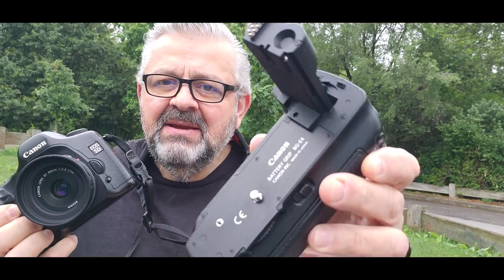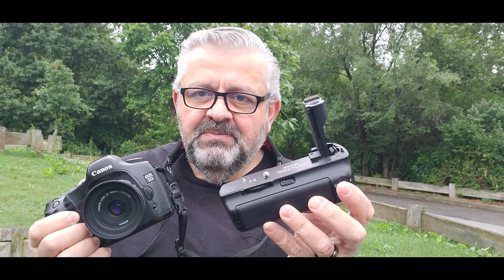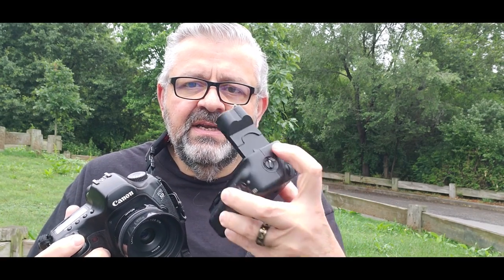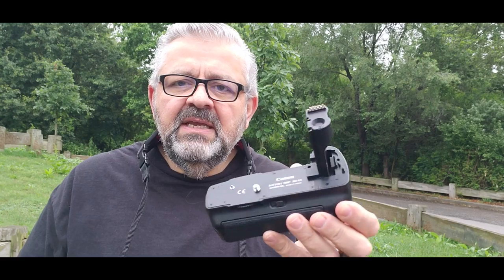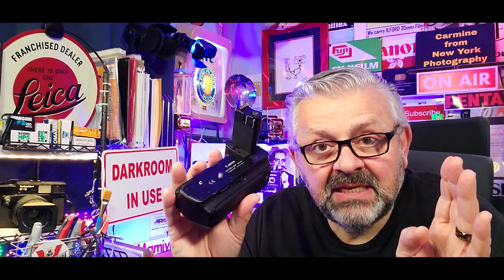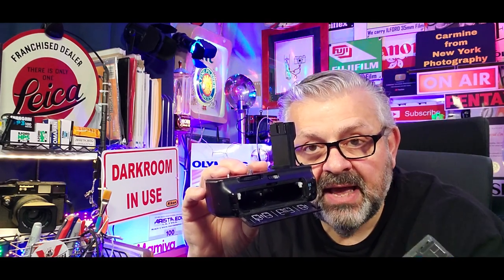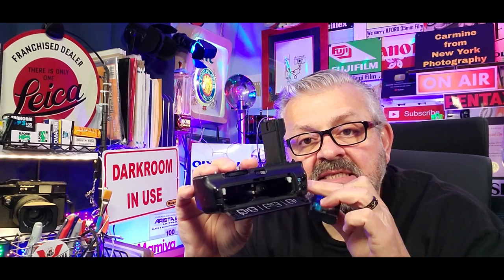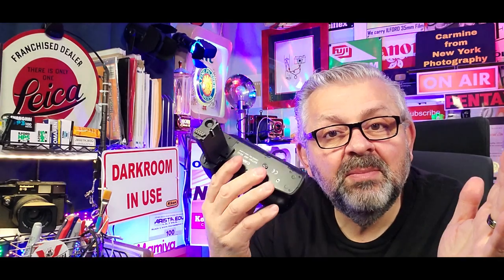CANON Camera Battery Grip ATTACK and Fail 5D Classic and BG-E4 Photography Class 277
Camera Battery Grip Fail Canon 5D Classic and BG-E4 Attacked Photography Class 277
CANON Battery Grip BG-E4 specs;
The Canon BG-E4 Vertical Grip/Battery Holder is an accessory for their EOS 5D camera which improves the handling of the camera. The BG-E4 also adds a vertical shutter button, main control dial, AE/FE lock button, AF point selector, and doubles your potential shooting time.

The BG-E4, made with the same magnesium alloy construction as the 5D camera itself, holds up to 2 BP-511/511A/512/514 batteries.
The vertical shutter release and main control dial help make shooting with the camera in a vertical position just as comfortable as shooting horizontally, and the BG-E4 adds a third strap eyelet to the camera so that you can use the optional E1 Hand Strap.
Exclusively made for the Canon EOS 5D camera
Improves camera's handling and adds a vertical shutter button, main control dial, AE/FE lock button, & AF point selector
Magnesium alloy construction
Doubles shooting time
*Photographer Carmine Taverna Defines Street Photography in these words;
Street photography, a genre of photography that records everyday life in a public place. The very publicness of the setting enables the photographer to take candid pictures of strangers, often without their knowledge. Street photographers do not necessarily have a social purpose in mind, but they prefer to isolate and capture moments which might otherwise go unnoticed.
***Why are CCD cameras better?
CCD sensors create high-quality, low-noise images. CMOS sensors are usually more susceptible to noise. Because each photosite on a CMOS sensor has several transistors located next to it, the light sensitivity of a CMOS chip tends to be lower, as many of the photons hit the transistors instead of the photosite.
With 5 decades of photography experience, Carmine Taverna shares his knowledge with the YouTube community.
It's not the camera that makes a great photo, it's the photographer that TAKES a great photo.
Who is Carmine Taverna the Photojournalist from NYC?
Hello everyone, I have been a Professional Photographer since 1973.
I  graduated from the School of Modern Photography and I must mention additional 3 years of Photography studies and Darkroom Techniques while in High School.
My photos appear in Newspapers, Magazine covers and of course the World Wide Web.
**I completely understand buying on eBay is scary.  However,  when you are ready to buy your camera or lens on ebay,  use this checklist I have created...
1) buy from a seller in Japan.
2) they must have 100% positive feedback.
3) they must have at least 100 Feedbacks.
4) the listing must say MINT OR EXC OR WORKING OR TESTED OR LIKE NEW.
5) you must understand the camera will Not be the cheapest one on ebay.
6) I try to Only buy cameras and lenses from Sellers in Japan
Best wishes,
"Art with no limits,
expands the potential of physical reality,
and unleashes the power of fine art."
(a quote from Galleries Now dot net)
Please read:
 The following is a Rebecca West Quote.
"Any authentic work of art, must start an argument, between the artist and his audience."
*Must Read*
**The CCD was invented in 1969 at Bell Labs by Willard Boyle and George Smith. Since that CCD FILM LIKE SENSOR was sensitive to light it was used as image sensor for video and TV cameras. It could also be used as a memory device or analogue signal delay since it's principally a kind of analogue shift-register circuit.

Your free on-line resource for inspiration and new ideas to improve your photography.

Street photography is to isolate and capture moments which might otherwise go unnoticed. (Britanica)

People have an emotional response to images,
fine art photography, also known as “photography art,” or “artistic photography” is photographic artwork created in line with the artist's vision. Fine artists use photography as their chosen medium for creative expression.

***A saying photographers should know is ...
 "Photography is painting with light, what a beautiful art we all can enjoy."